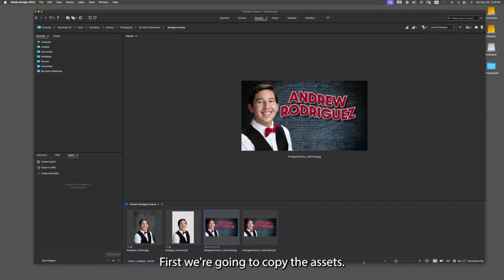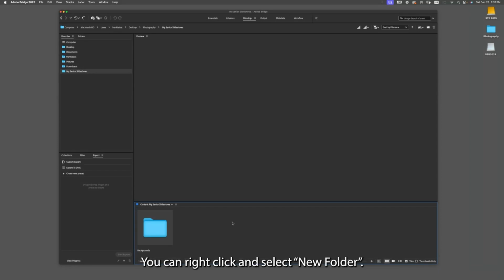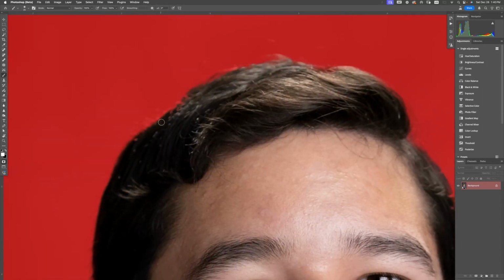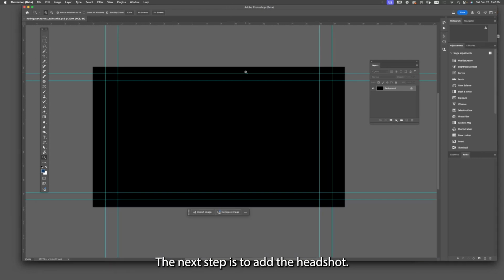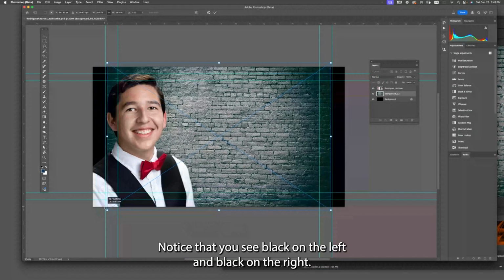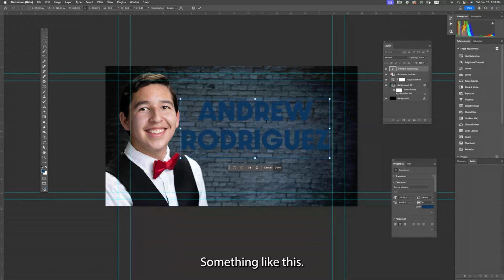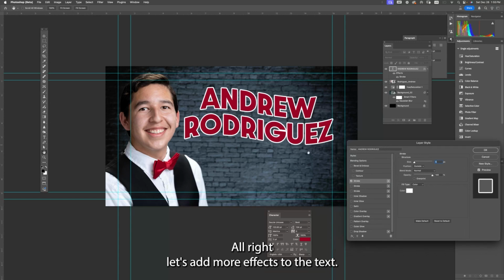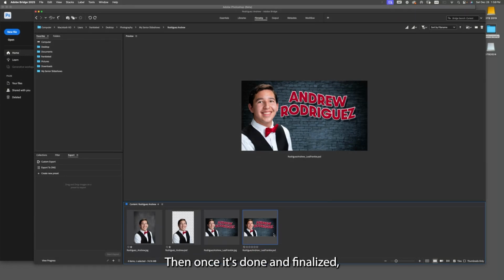How to design a Senior Slide